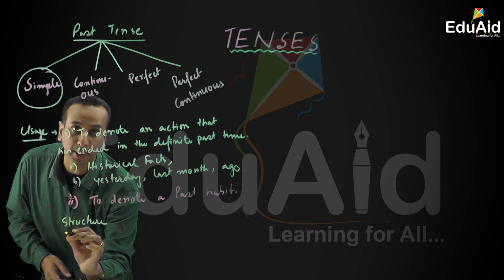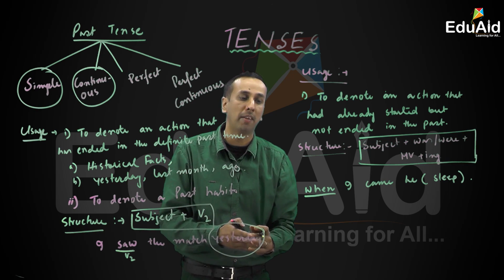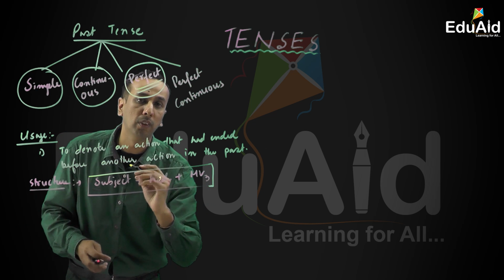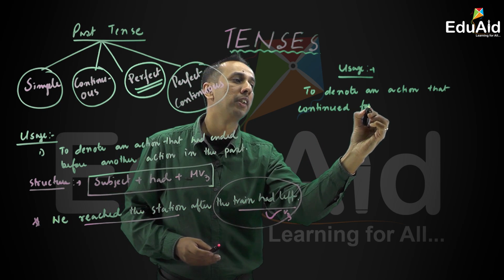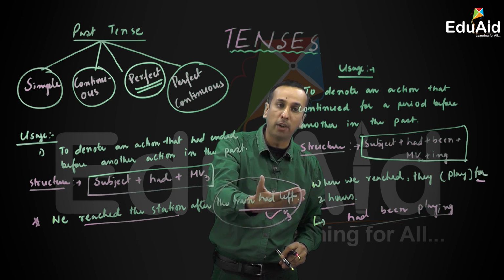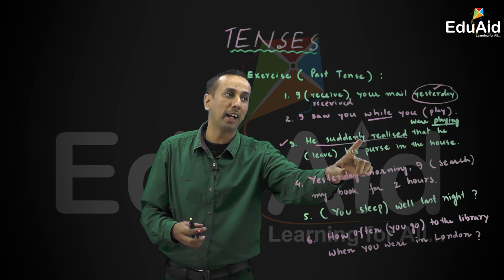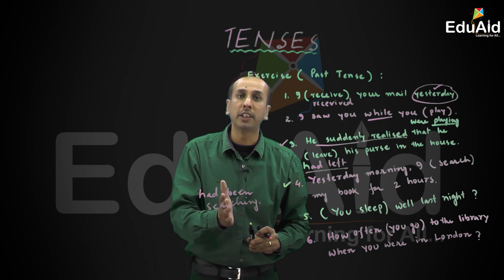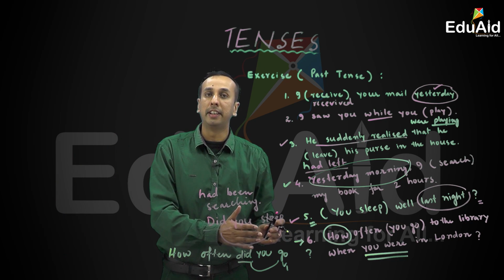AHSEC | Tenses Part 2 | Past Tense And It’s Types | Class 12 | EduAid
AHSEC in collaboration with SIQES EDUAID LLP.
Type AHSEC and send a WhatsApp text to 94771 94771 to get our channel link.

In English grammar, tense is a category that expresses time reference with reference to the moment of speaking. Tenses are usually manifested by the use of specific forms of verbs, particularly in their conjugation patterns. The main tenses found in many languages include the past, present, and future. Learn about Past Tense and it's types in this video.

Lecture by : Mr. Amlan Jyoti Chakrabarty